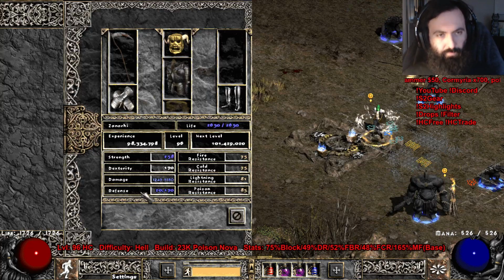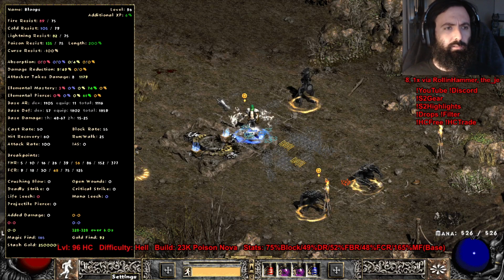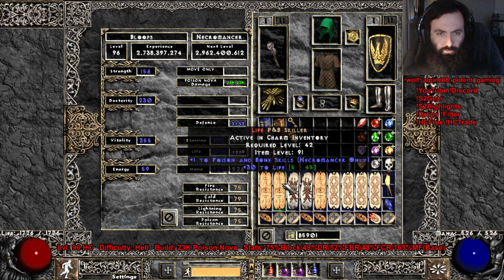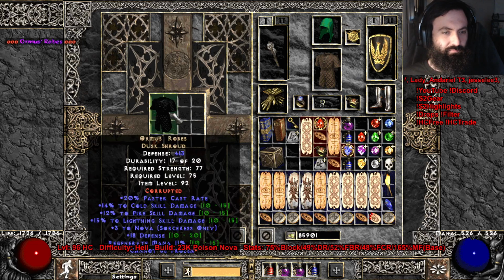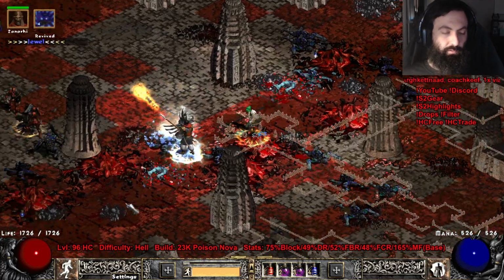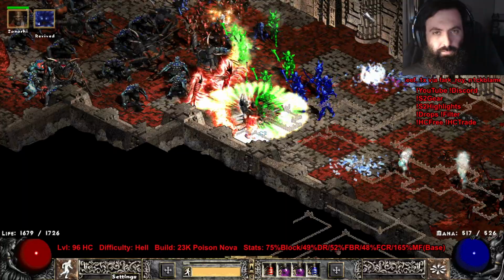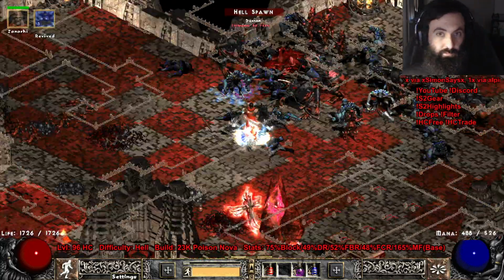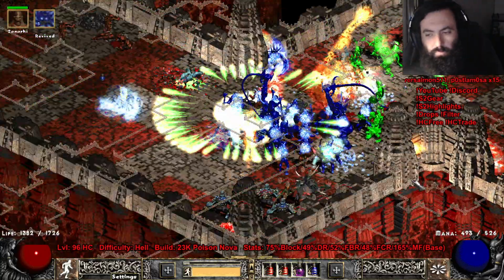Poison Nova Necro - A God's Final Form! The52%FBR/23K Damage! Hardcore Project Diablo 2 PD2 Season 2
My Season 2 HC PD2 Poison Necro has 23K Poison Damage w/ almost Max DR and Max Block! 52% Faster Block Rate Frame, -61 Poison Pierce, 48% FCR and over 150%MF as well! What a monster! Check out the new stats, gear, and demo here for this build and check out my PD2 Guides section for more builds!

If you love Diablo II, I provide Full-Time 7-Days a week variety Diablo II PD2/LOD (Lord of Destruction) content on my stream.